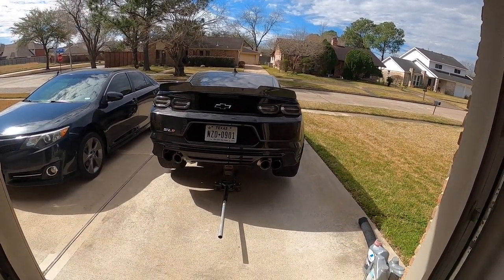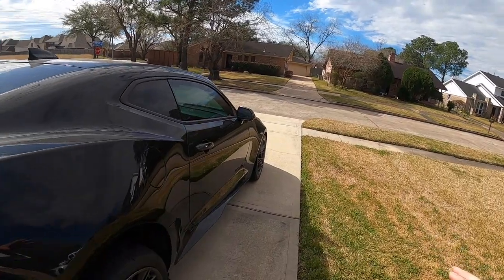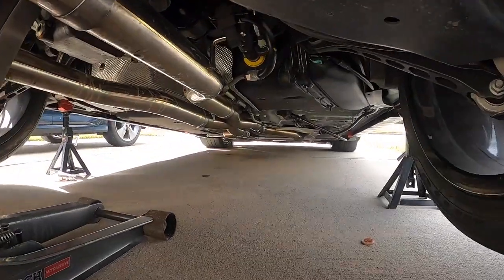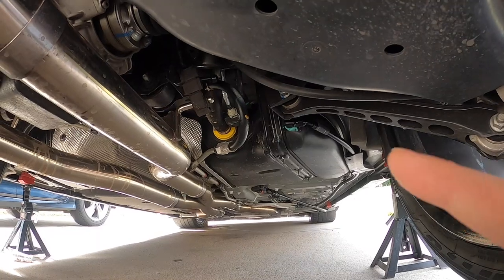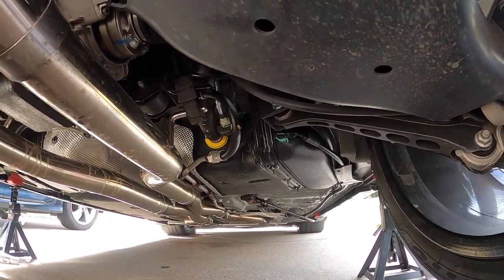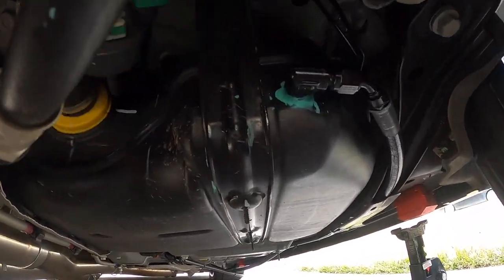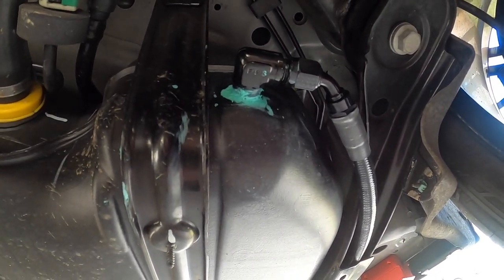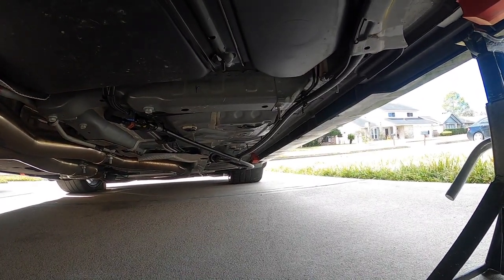DSX Aux Pump FAIL! | Vlog # 505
2019 Camaro ZL1 MOD LIST:
Pray Tuned
Rotofab Big Gulp
2" Speed Engineering Headers
DSX Aux Pump
E38

2019 Camaro SS MOD LIST:
Pray Tuned